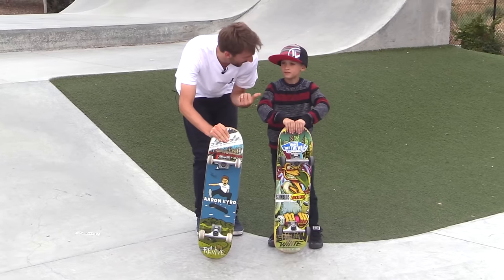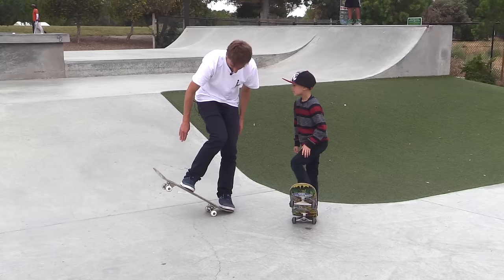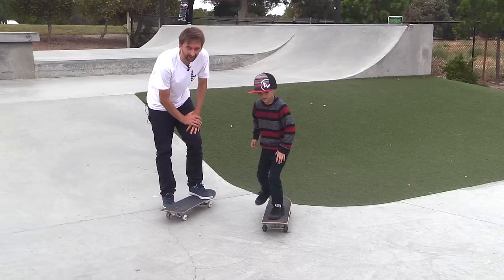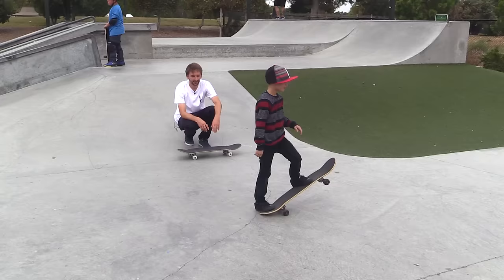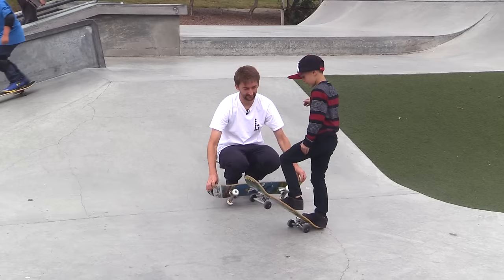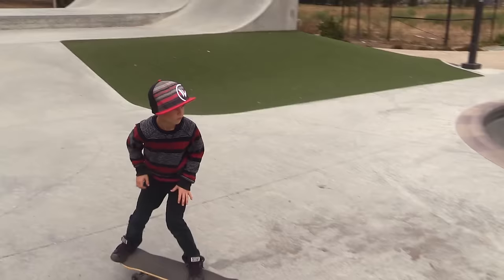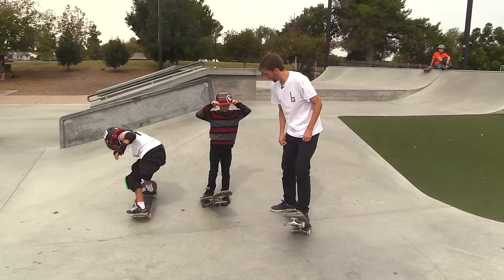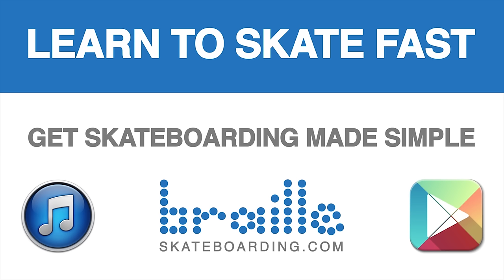TEACHING AN 8 YEAR OLD HOW TO OLLIE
GET THE HELP YOU NEED TO MASTER THE OLLIE!

SKATE SUPPORT

CLIPPED

slow motion

top videos

Thanks,

Aaron Kyro